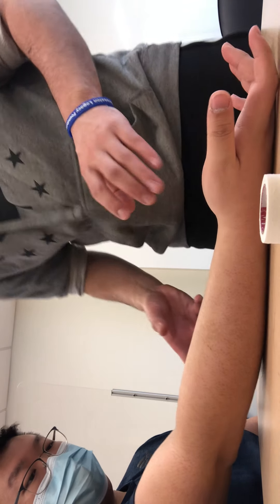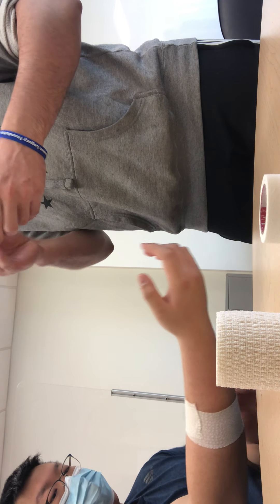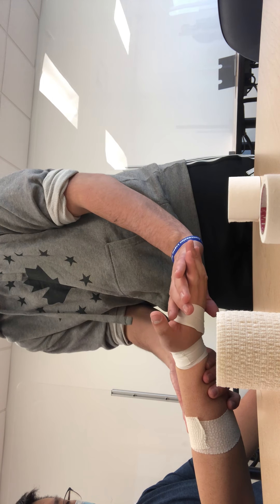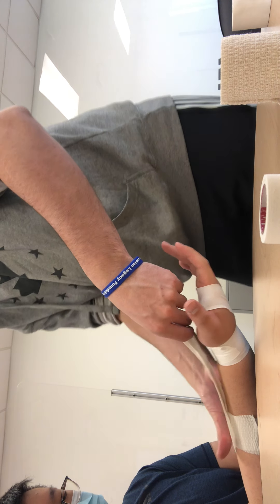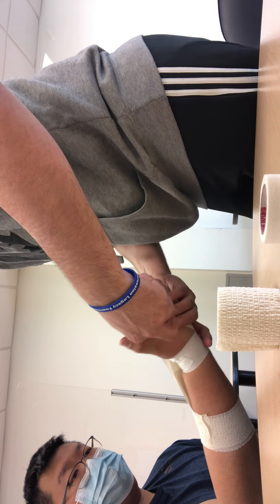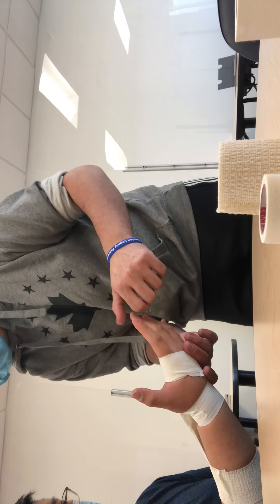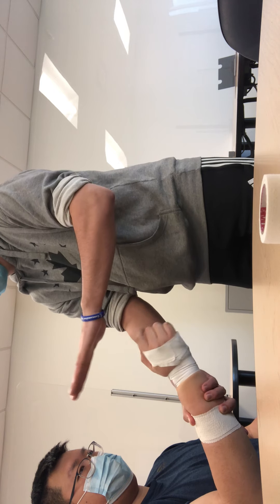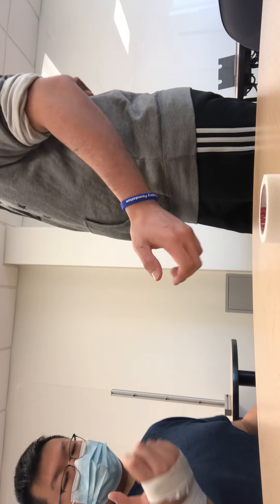Wrist hyperextension tape technique